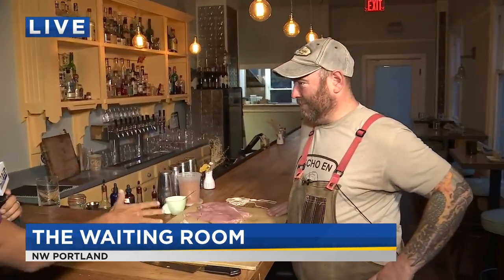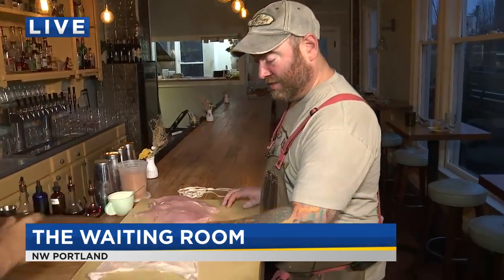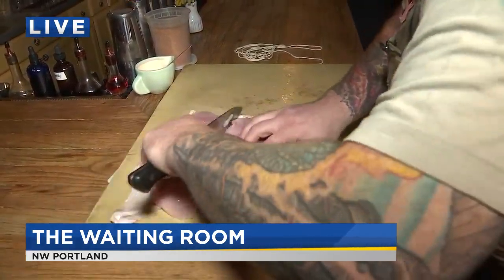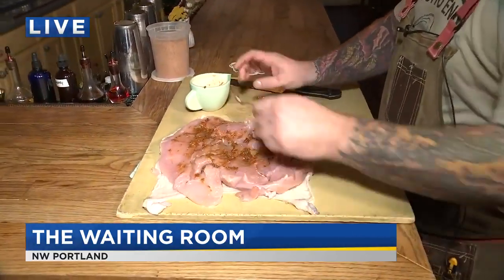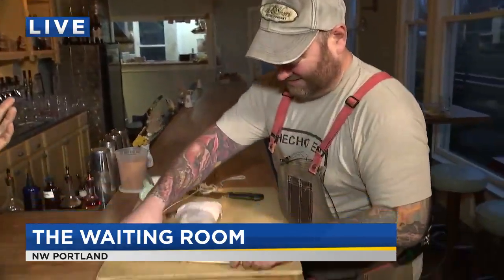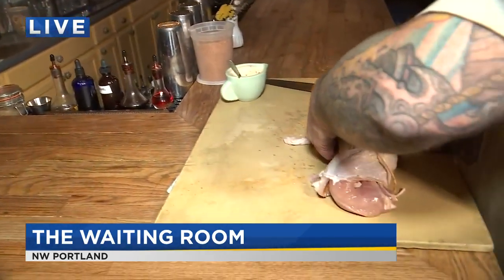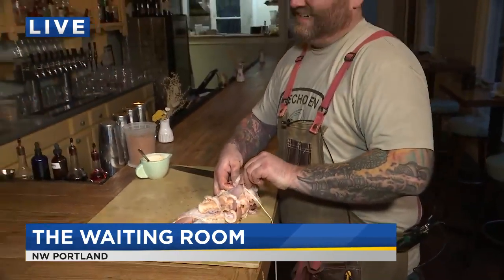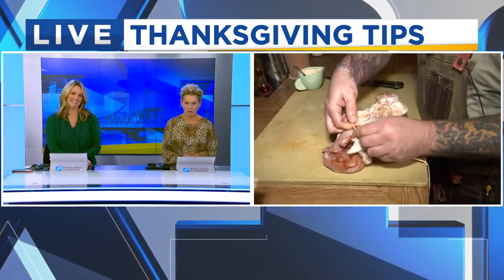On the Go with Joe at The Waiting Room